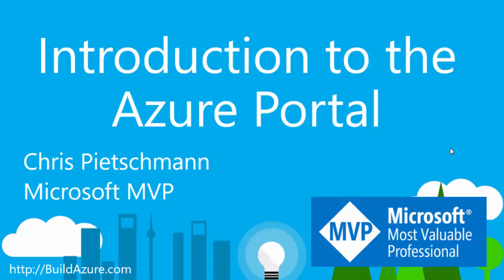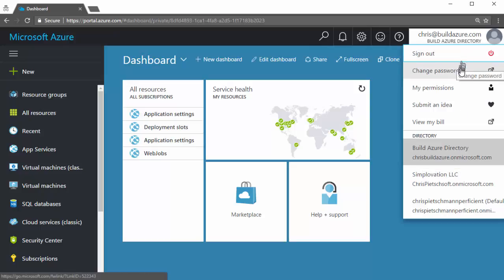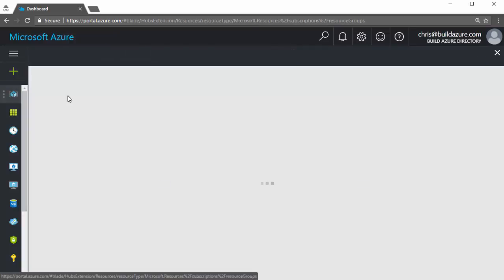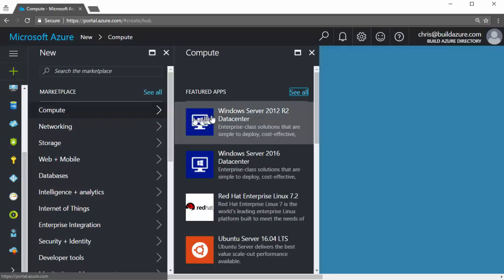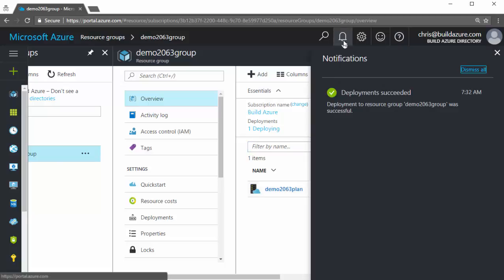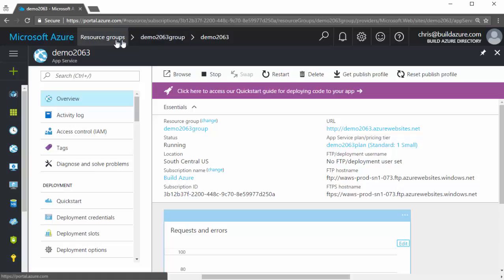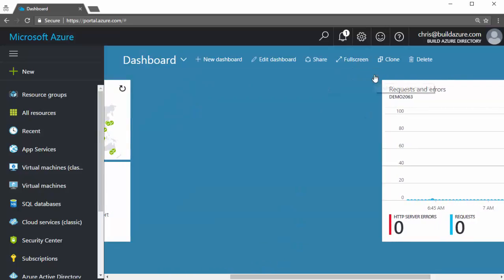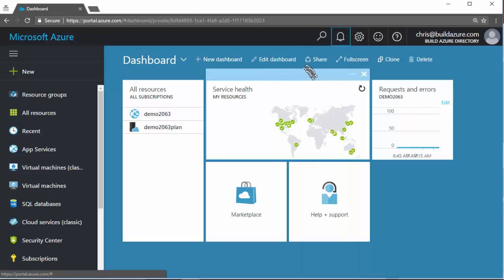Introduction to the Microsoft Azure Portal - Cross-Platform Management of Cloud Resources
This is an introduction to the Microsoft Azure Management Portal from Chris Pietschmann (Microsoft MVP and Microsoft Certified Azure Solutions Architect). This video shows where and how to access the Azure Portal, as well as the mechanic of how the Azure Portal functions and how to use it. I also include a few tips and tricks on usage of the Azure Portal.

to get a week email that helps keep you up to date on all the recent news around Microsoft Azure, including service updates and amazing blog posts from across the community.